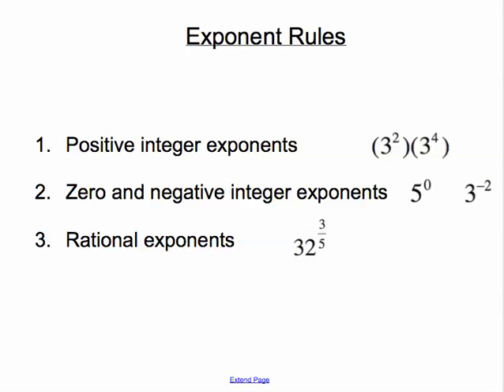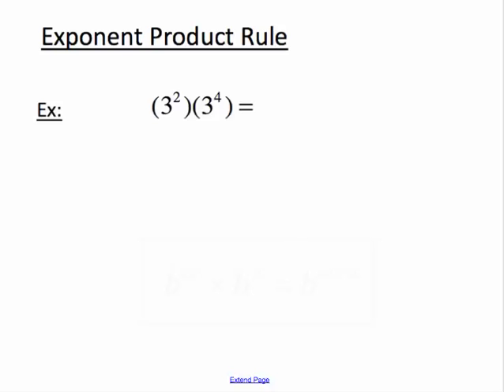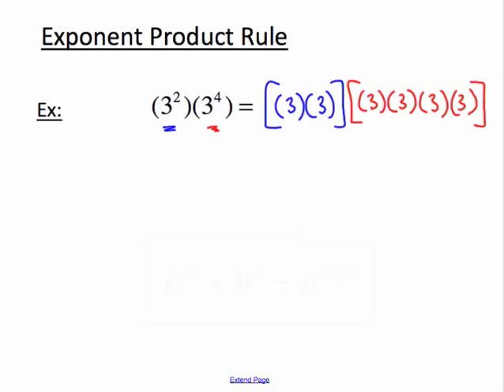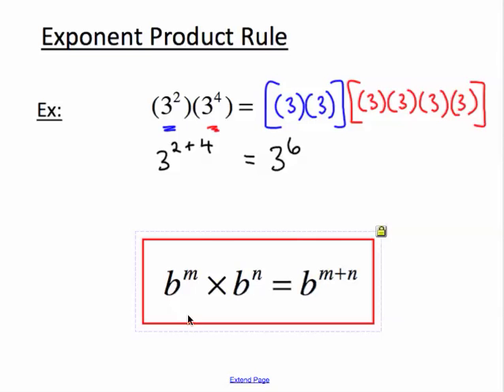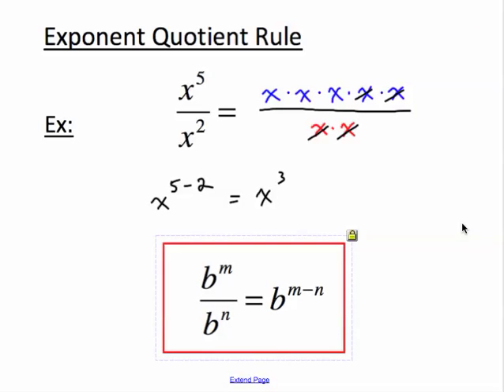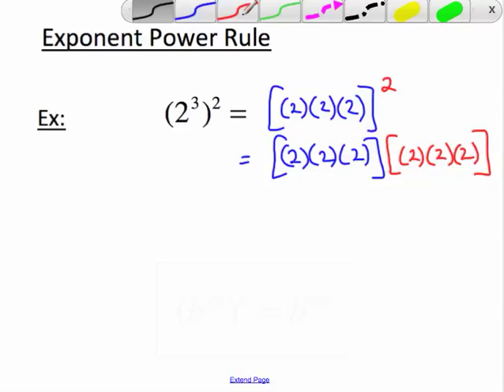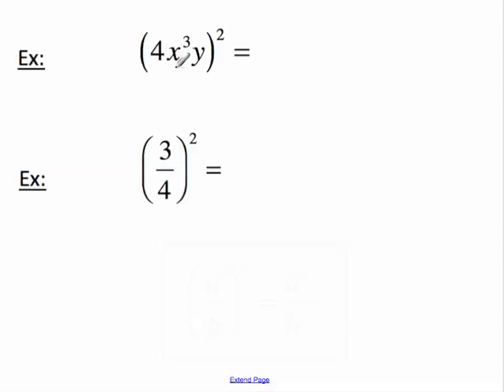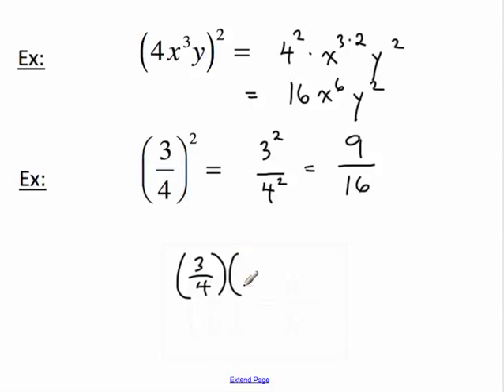41a Exponent Rules Positive Integer Exponents